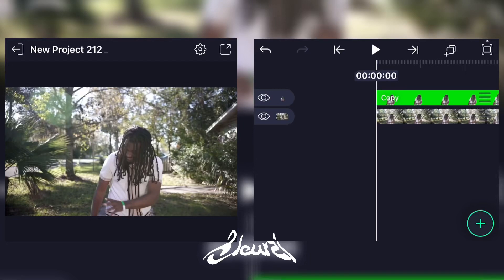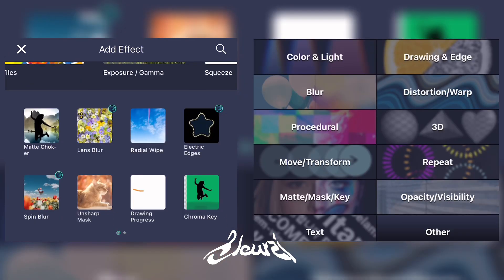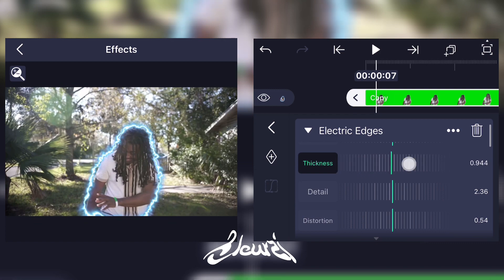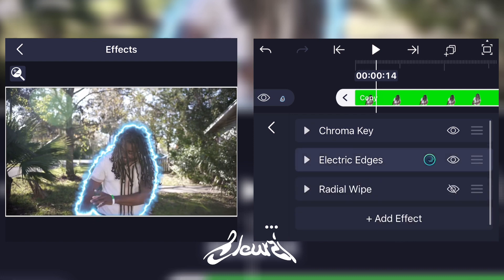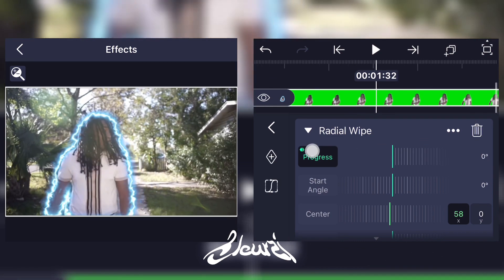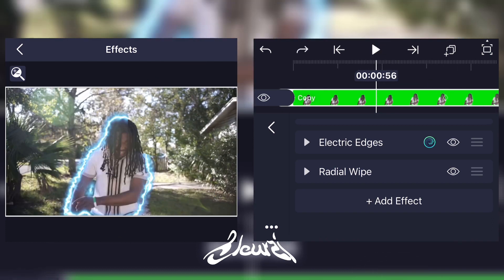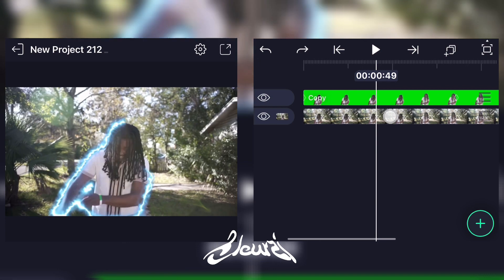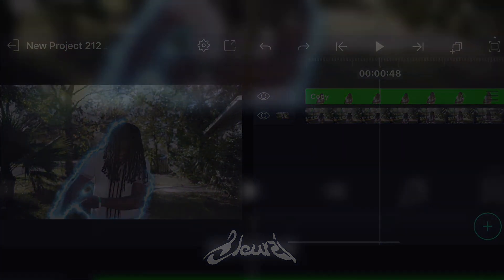Progressive Mask Outline Tutorial | Alight Motion